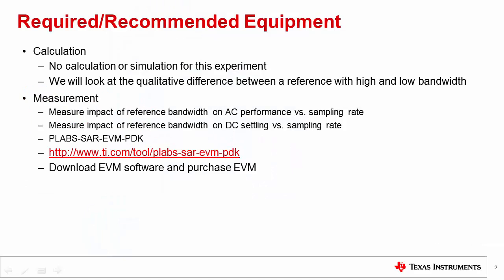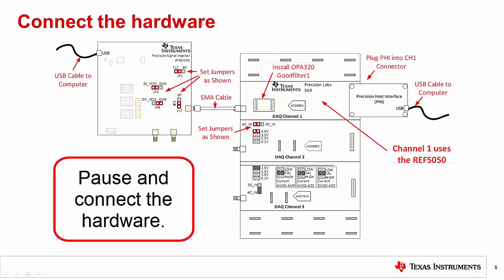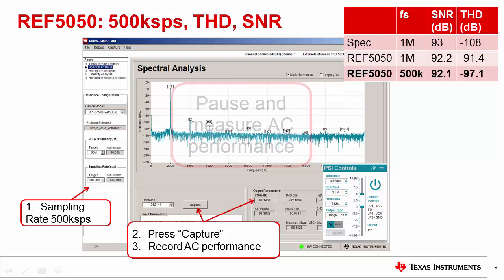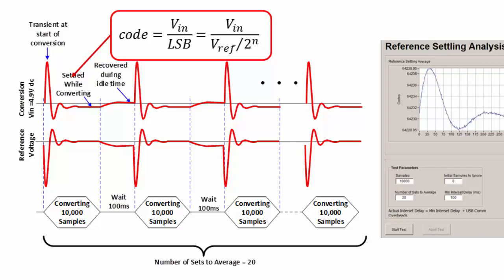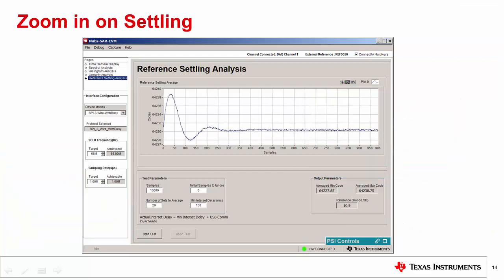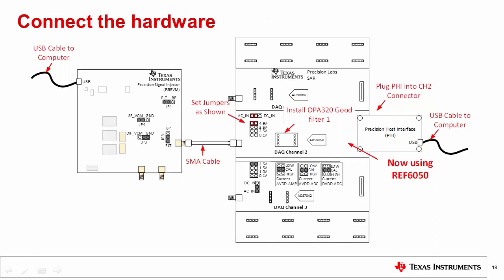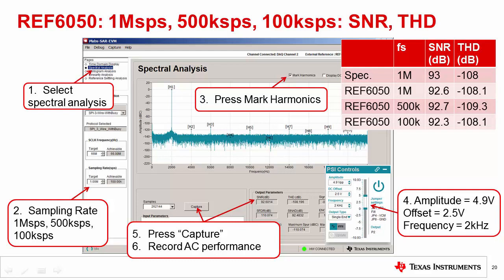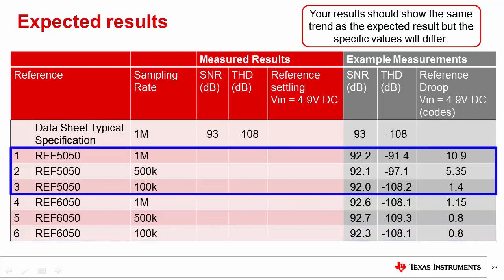Hands-on experiment: Reference drive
This experiment  compares and contrasts how the performance of an ADC is affected by two different references. One reference has an integrated wide bandwidth buffer and the other reference has a lower bandwidth output. We will look at the systems AC and DC performance with the two different references.
Search TI's portfolio of ADCs including reference designs and other technical resources